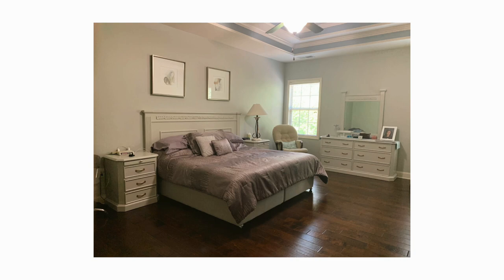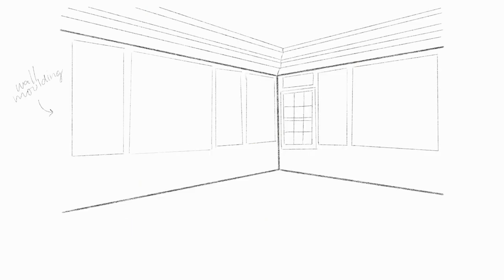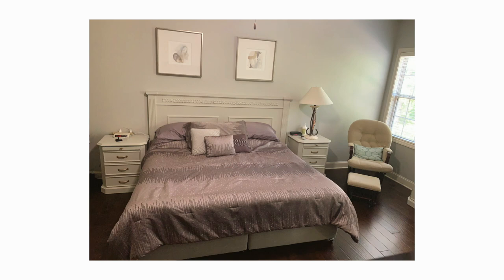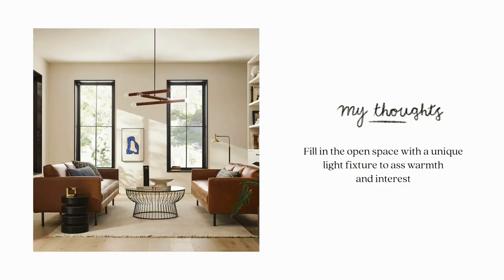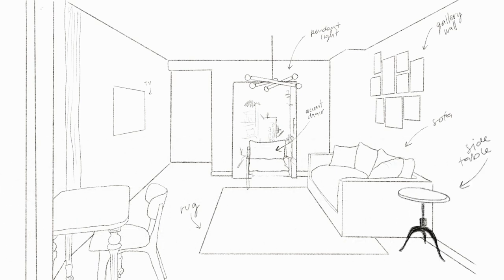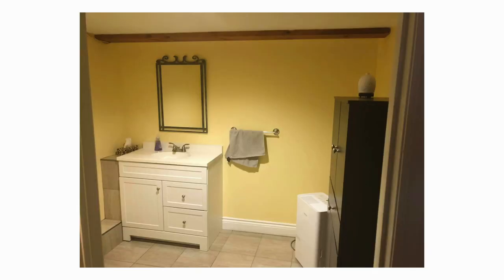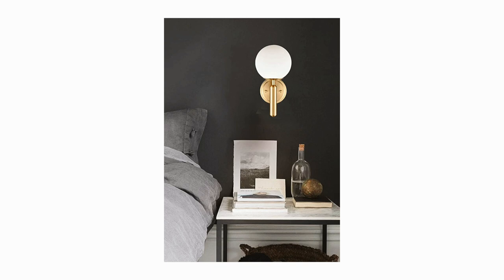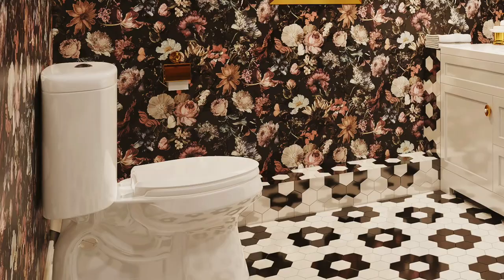Fixing Common Decor Mistakes YOU SENT ME! ✨ What Would Drew Do #5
to find your perfect mattress and get up to $200 off + 2 free pillows! Your new Helix Mattress is also covered by a 10 year limited warranty!

Today I am sharing my fifth episode of What Would Drew Do! A series where I take your design dilemmas and turn them into budget friendly solutions! Today we have Claudia, Joanna and Nicole who submitted their incredible spaces for a bit of help! Which room was your favorite? You can shop all the pieces I featured in each room makeover below!

Bathroom:
+ Peel and stick flooring